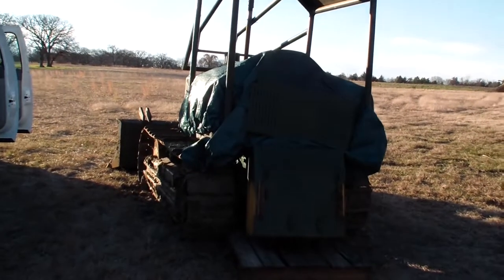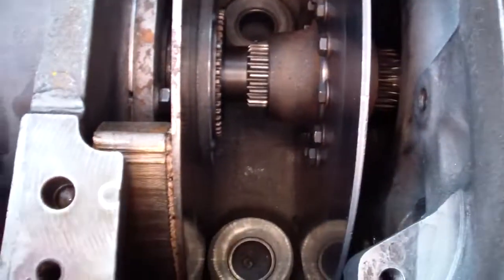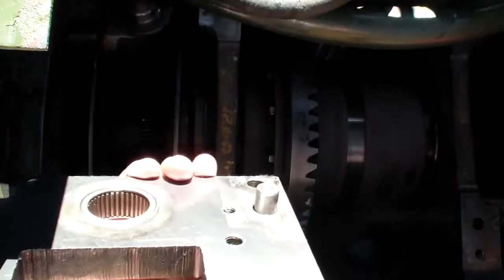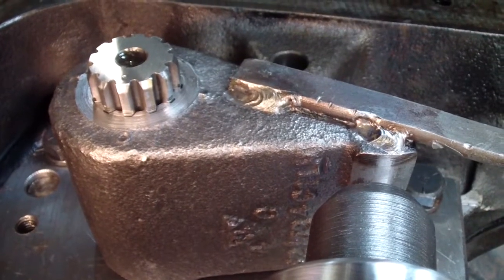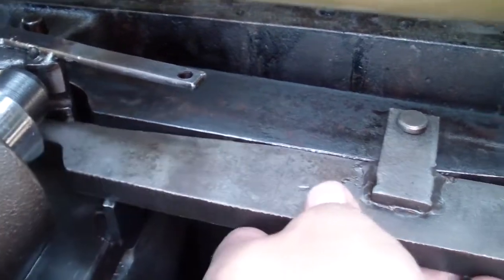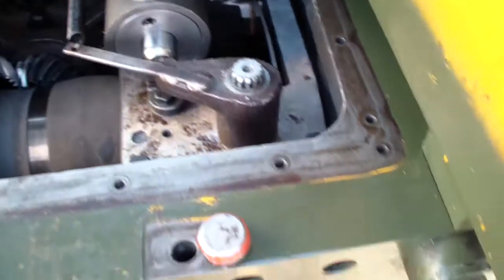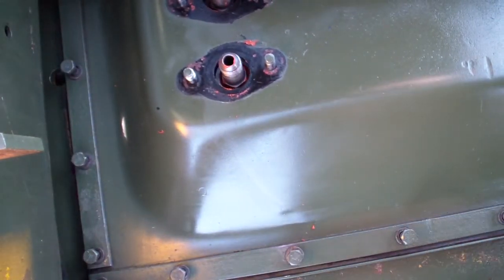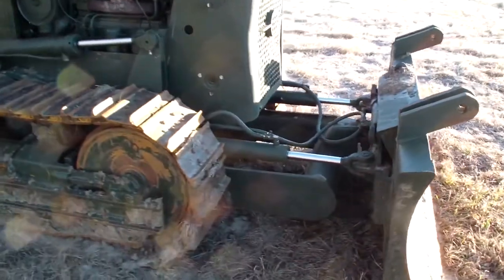TD7C Bulldozer Clutch & Brake Job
Hello,
This is a video about how to install and adjust new clutch and brake pads for an International Harvester TD-7 Series C Bulldozer.